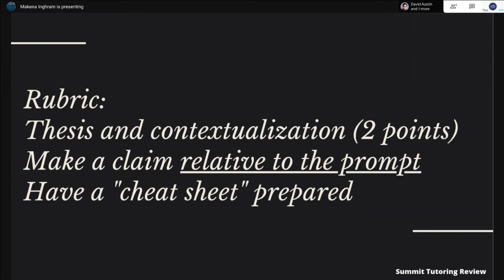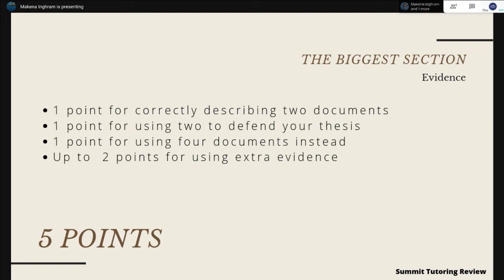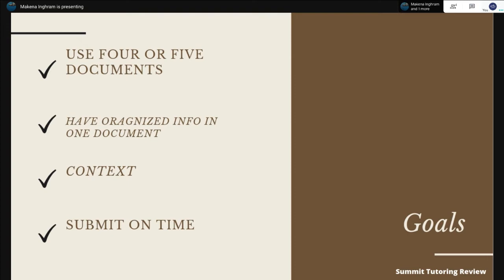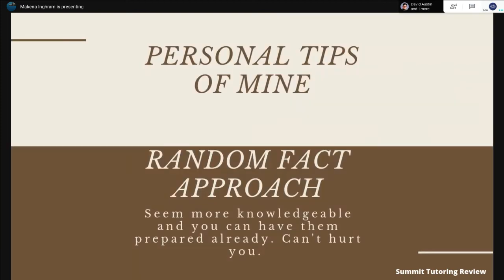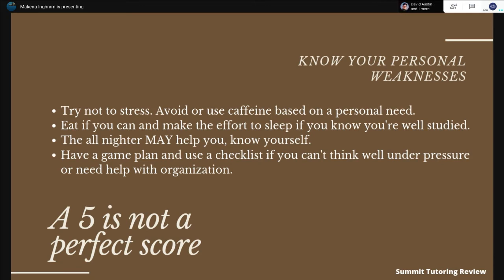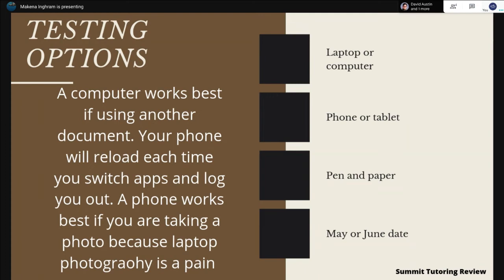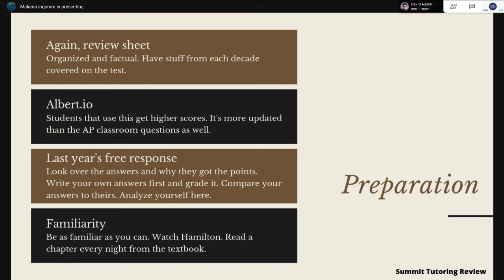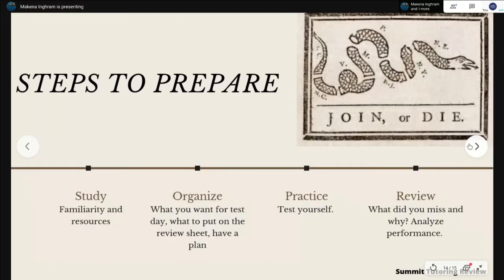AP US History DBQ Review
In this video, the Summit Tutoring team will go live and present an AP US (APUSH) History Live Review. Check out the description below for Quizlet sets and a brief overview of each period/unit.

Period 1 revolved around the Columbian Exchange uniting the Americas with Asia, Africa, and the European nations in terms of trade, disease, and culture. The Native Americans dealt with westward expanding Europeans, foreshadowing treaties, and conflict within North America. In South America, racial mixing through marriage and alliances with slaves and natives led to the formation of caste systems, ultimately resulting in social stratification.

Period 2 discusses The Atlantic Slave Trade which introduced slavery as a form of cheap labor and intertwined the American colonial economies with the Europeans based on the mercantilism system. The formation of British colonies led to North/South colonial divisions based on differences in geography, culture, and economies. This left a resounding impact on how the southern colonies interacted with the northern regions, who had more access to commodities and sea trade.

Period 3 focuses on the shift in power from the British monarchy to the American colonists due to the emergence of individual and nationalistic beliefs from the Enlightenment Era. The American Revolution was a successful war that set the foundation for future American politics through the declaration of Independence and the ratification of the US Constitution debate.

Period 4 highlights a change in politics because American parties emerge, democratic ideals expand, and there are peaceful transitions of power to each president. Sectionalism between the Northern and Southern states increases as the debate over whether slavery should be outlawed and how much power the federal government has over the states is contemplated. Despite political disputes, the War of 1812 and conflicts with Native Americans was important because it showed how warfare continued on the basis of nationalism, land, and wealth motives.

Period 5 reflects armed American conflict during the Civil War between Northern and Southern states in the US over slavery’s acceptance. The wars during this time promoted unity among the different sides and led to American politics growing as the US learned how to deal with conflicts (diplomacy vs war). Overall, this period focused on slavery and how influential leaders such as Harriet Tubman emerged to support abolition.

Period 6 places an emphasis on industrial development and modernity as rural and urban regions were transformed. This was a time of cultural change, intellectual discovery, and public debates which is also known as the Gilded Age. Political debates over economic and social issues were rooted in this time period.

Period 7 focuses on Amerian growth but the economic instability made it difficult to boost industrial output. New communication and advanced transportation systems closed the gap between the Americas and European nations in terms of national expansion. However, America was held accountable in its role during the international affairs it took part in especially as the European powers imperialized.